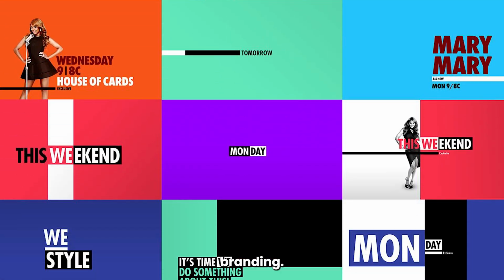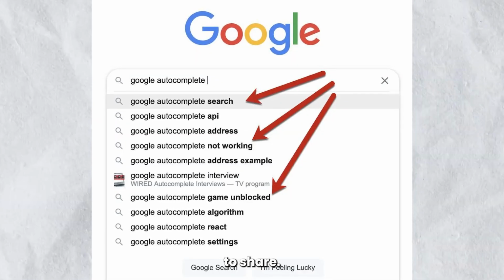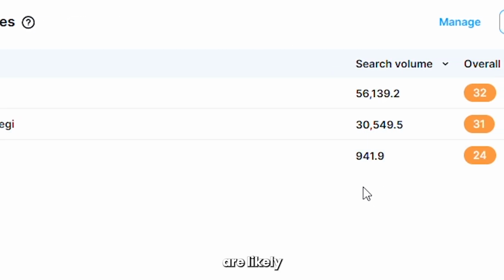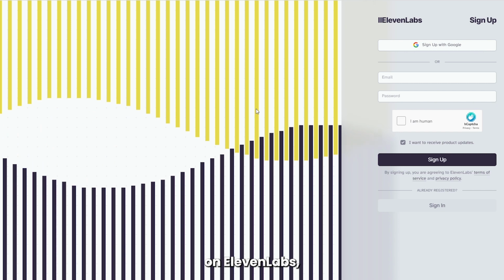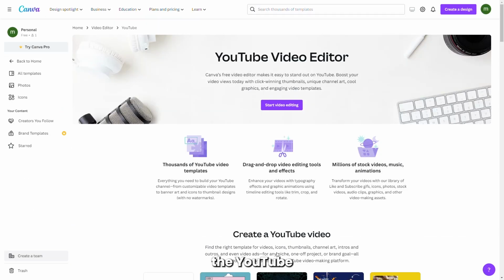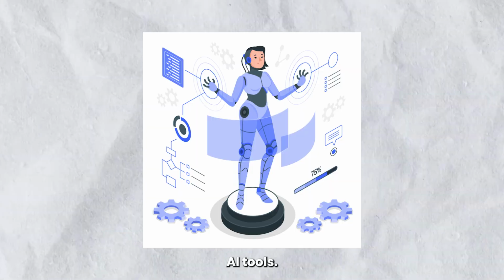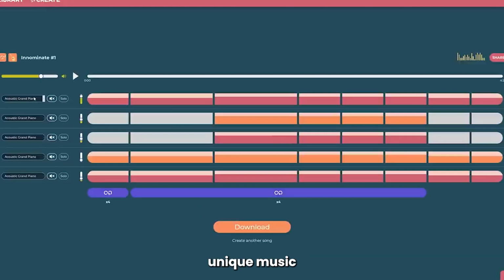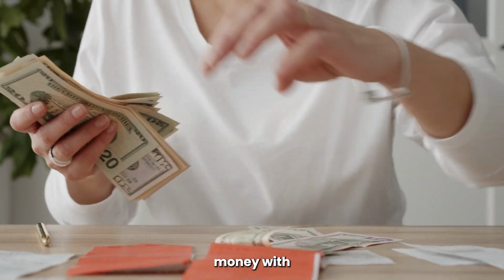QUIT YOUR 9 to 5 with YouTube Automation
In this video, we'll get you on your way to financial freedom!
Why work for the man, when you could QUIT YOUR 9 to 5 and make money online with YouTube automation.
We're gonna show you how to create your own faceless YouTube channel.
This step by step guide will take you from considering YouTube automation niches to publishing your first YouTube video - and everything in between.
So if you're looking for a side hustle and wanna create yourself a passive income, all from the comfort of your own home, you're in the right place.
Here's how to start YouTube automation.
Financial independence is around the corner.  And right here's where it starts.  So let's go people, what you waiting for?